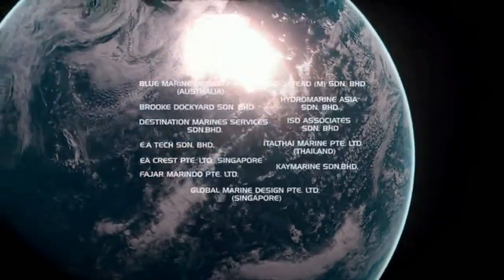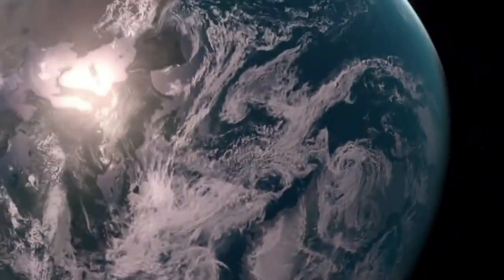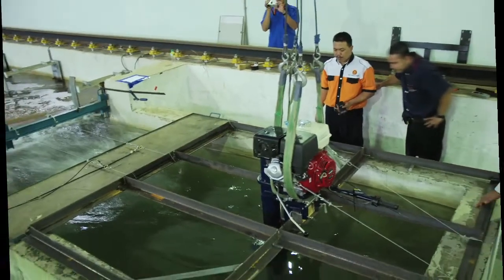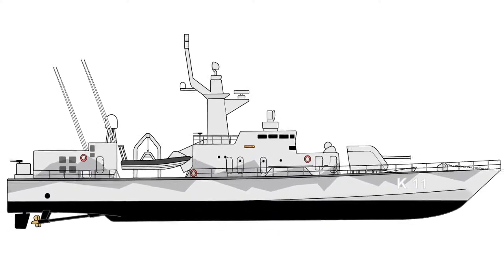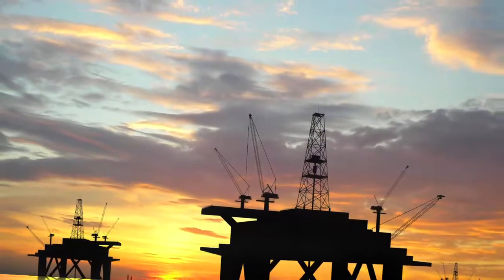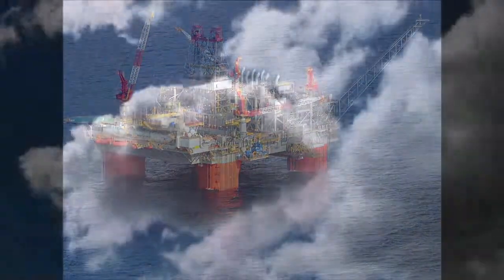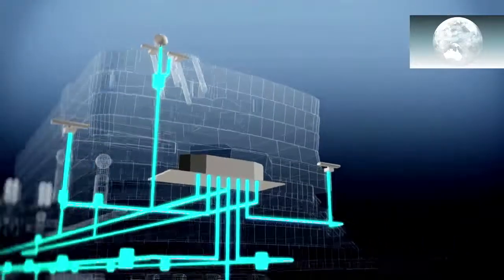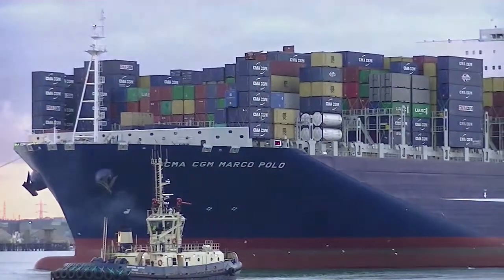MTC corporate video version2.0